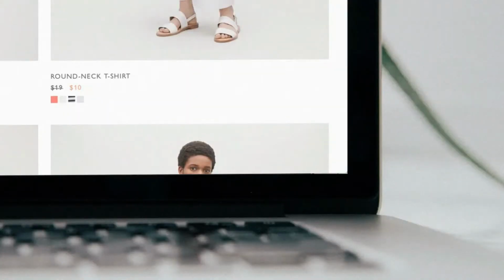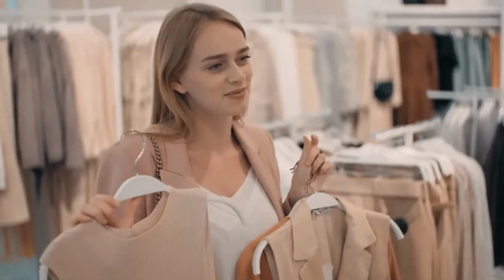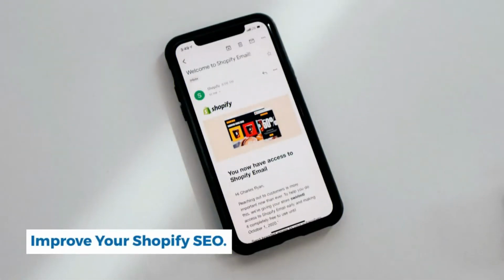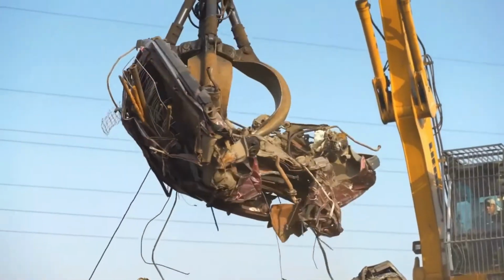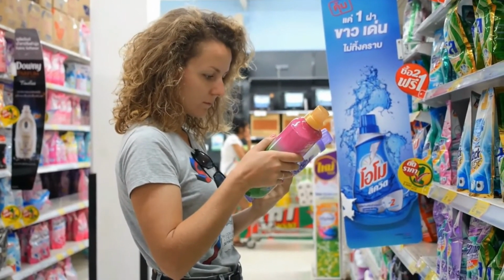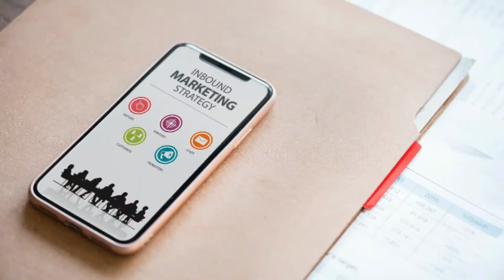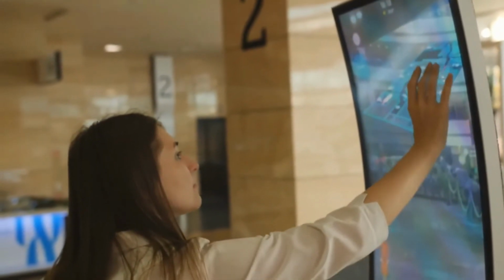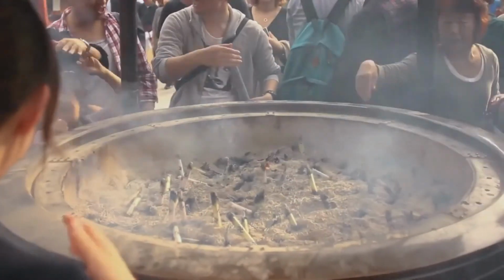10 Proven Strategies to Boost Your Shopify Store's Growth in 2022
10 Proven Strategies to Boost Your Shopify Store's Growth in 2022" is a video that provides an overview of the top strategies for growing a Shopify store in the coming year. The video covers topics such as search engine optimization, social media marketing, email marketing, and influencer marketing. It also provides tips on how to implement these strategies and offers resources for learning more. The video aims to educate and empower Shopify store owners to take control of their growth efforts and increase their chances of success in 2022.

The video will cover tactics like optimizing your store for search engines, leveraging social media to reach new customers, building an email list, and working with influencers to boost your visibility. It will also cover strategies for generating repeat business and building a loyal customer base. The video will provide real-world examples, case studies and step-by-step instructions to help you implement these strategies and see real results in your store's growth.